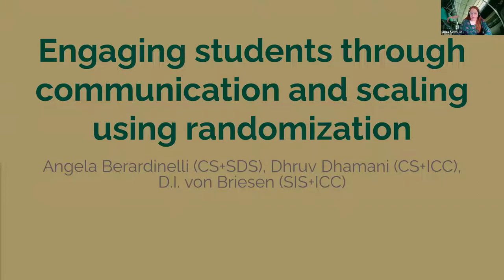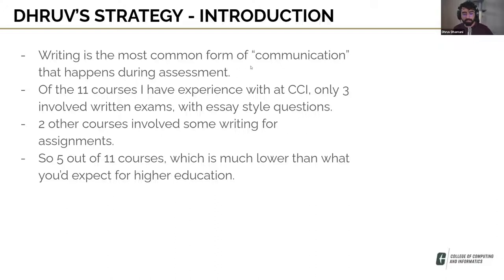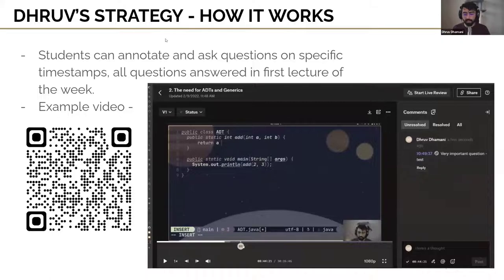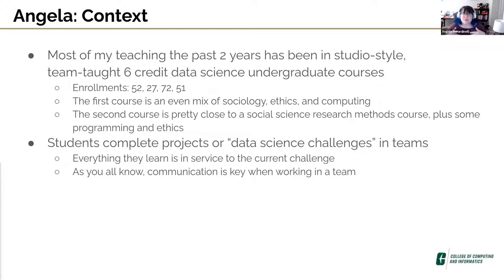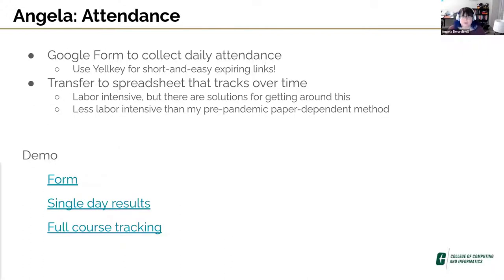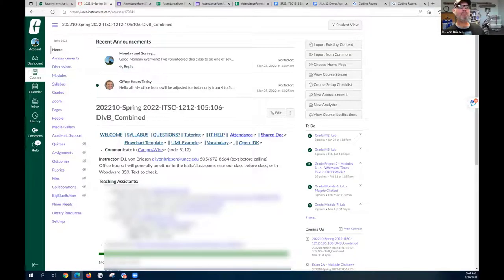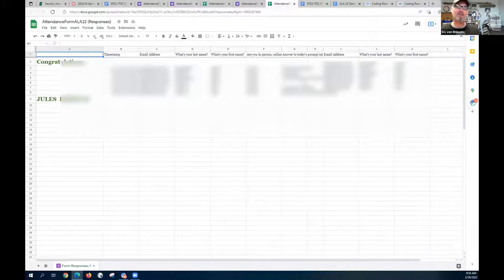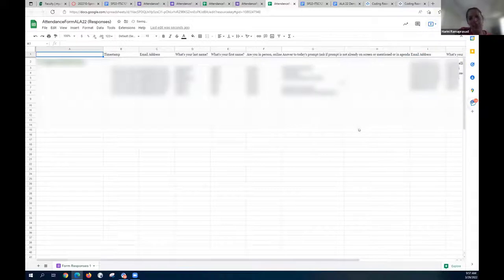Engaging Students through Communication and Scaling using Randomization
Presented by UNC Charlotte Active Learning Academy members: Angela Berardinelli, Dhruv Dhamani, and D.I. von Briesen (faculty from the College of Computing and Informatics).